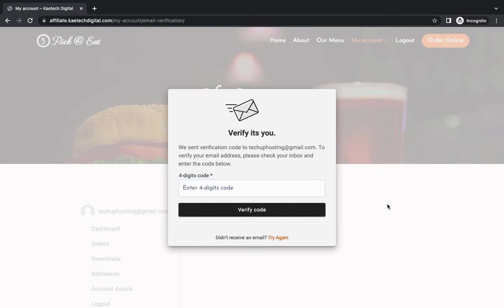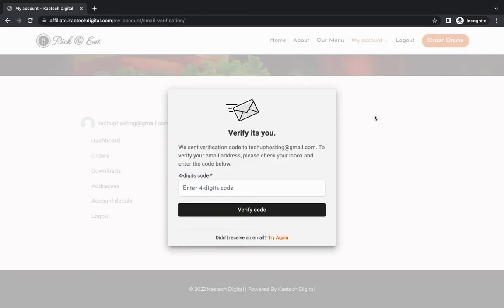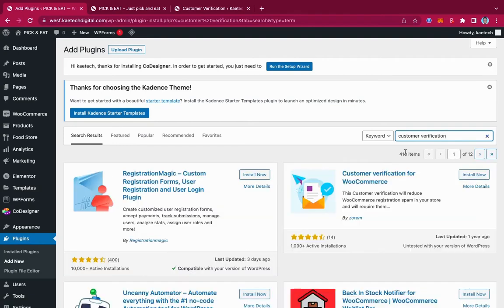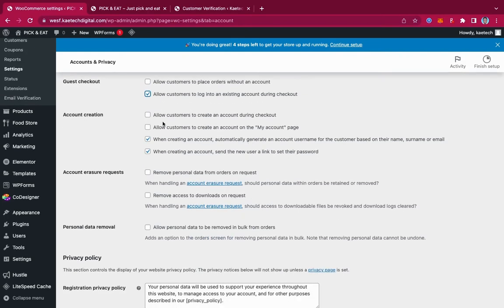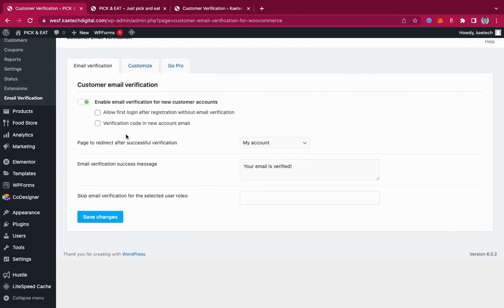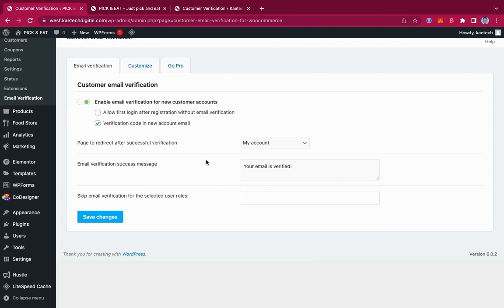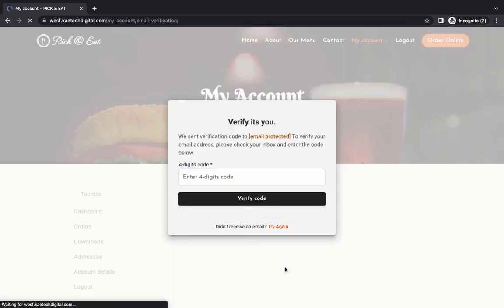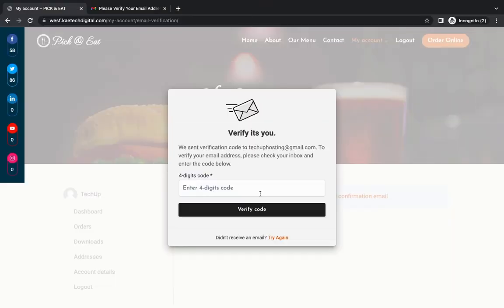HOW TO ADD OTP EMAIL CUSTOMER VERIFICATION TO YOUR WOOCOMMERCE WEBSITE TO PREVENT SPAM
This is a video tutorial on how to add OTP email customer verification to your woocommerce for free using a free plugin.

No coding. Just drag and drop Elementor page builder.